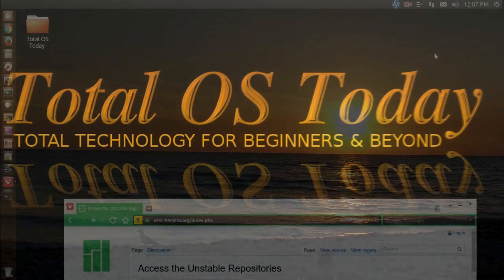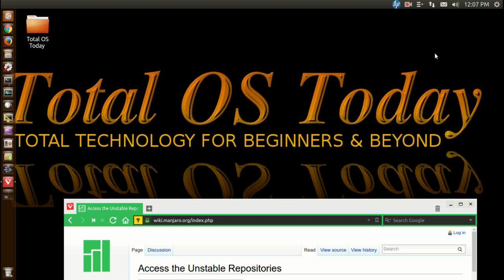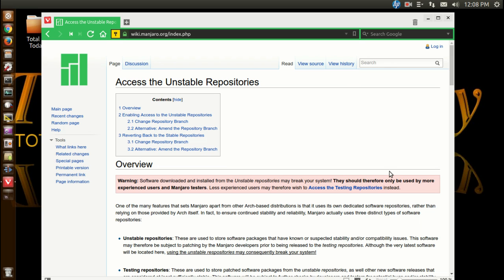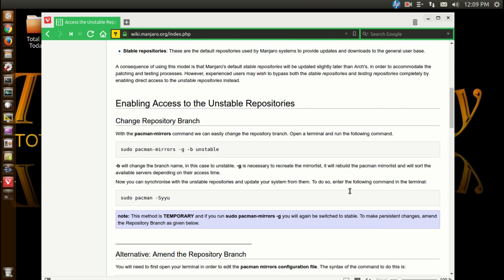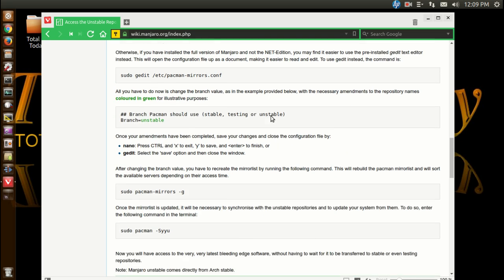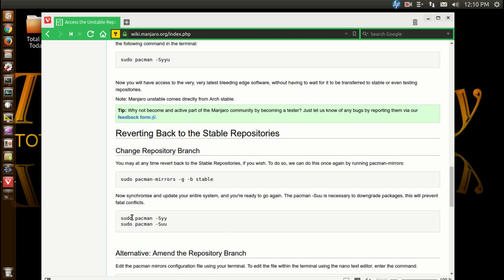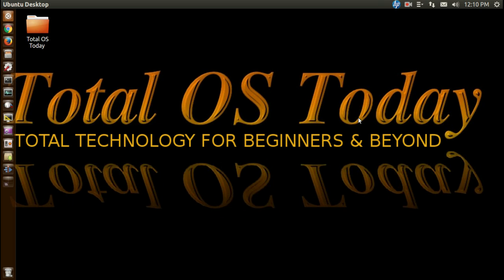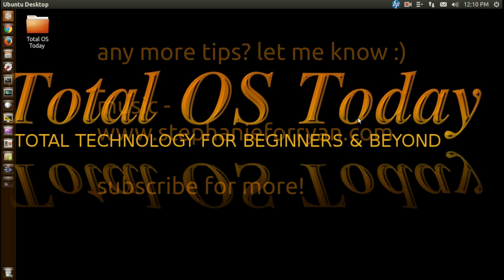Manjaro Linux - I Almost Gave Up